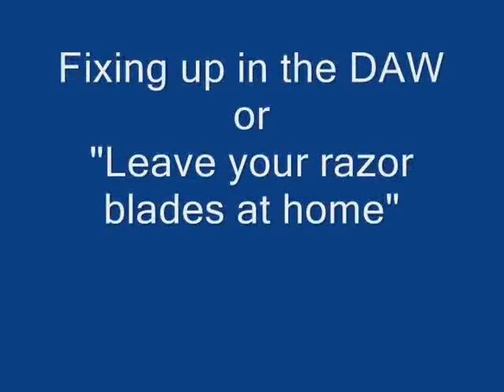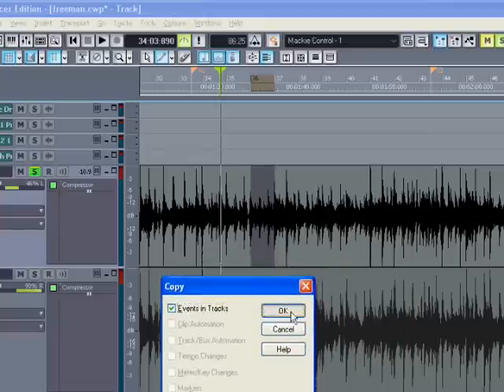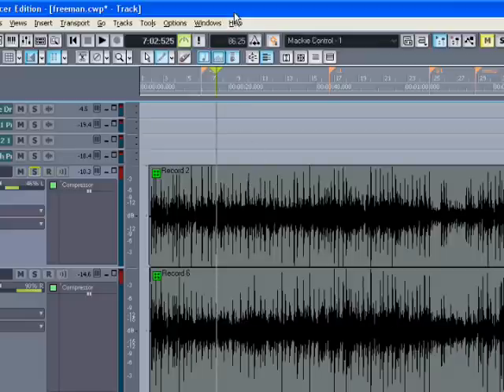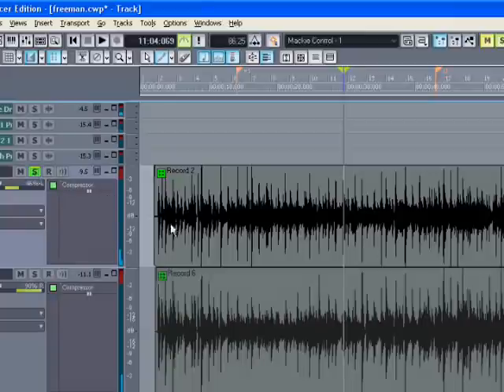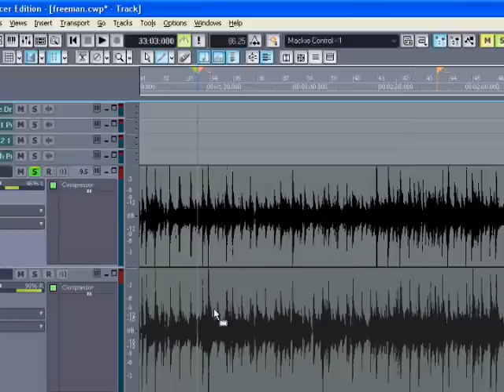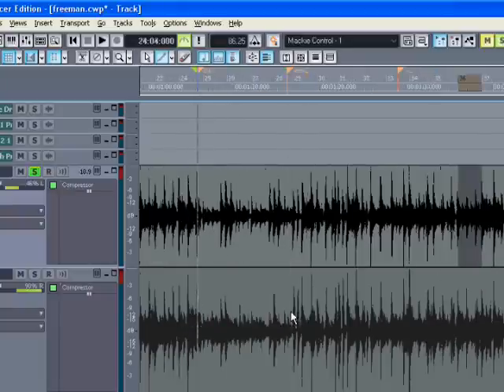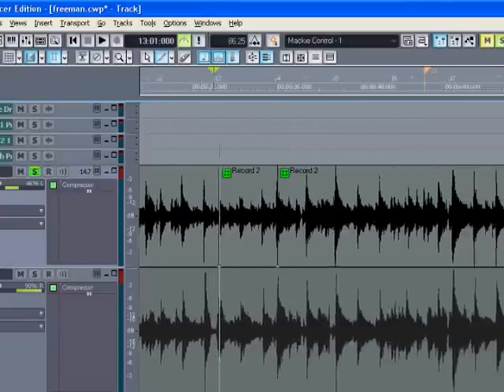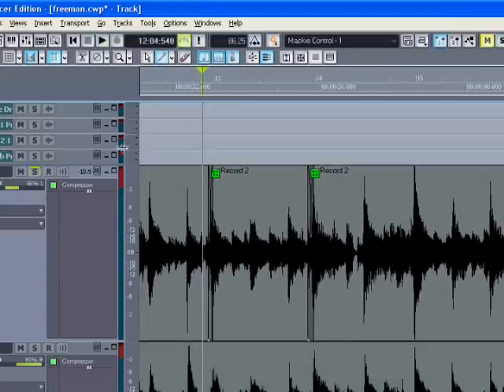Cakewalk by Bandlab Simple Edit Tutorial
A simple edit done in Cakewalk SONAR (now Cakewalk by Bandlab).  Shows how to quickly replace a badly played part with a spot from elsewhere in the song.